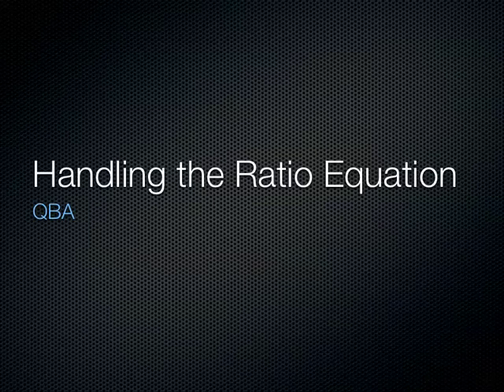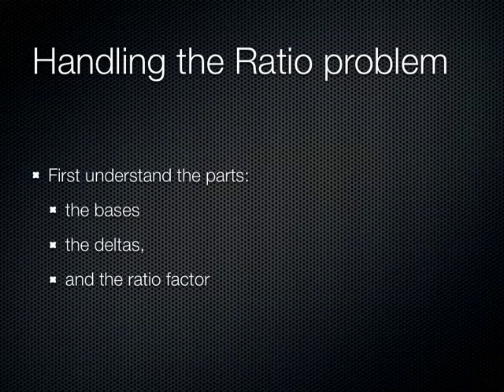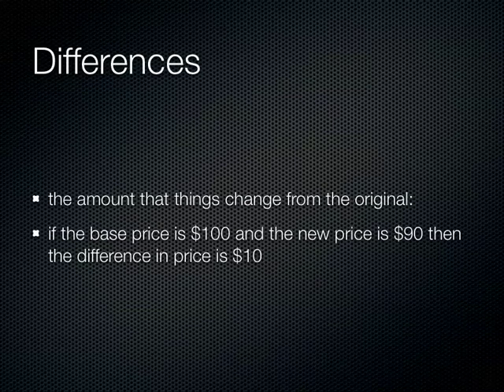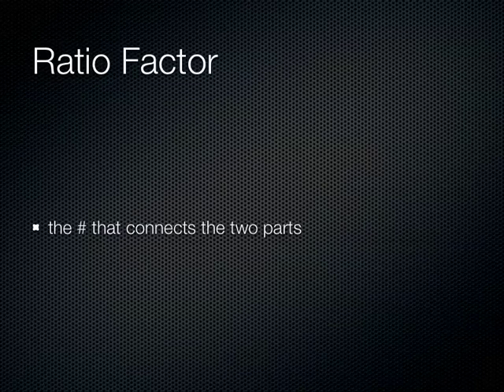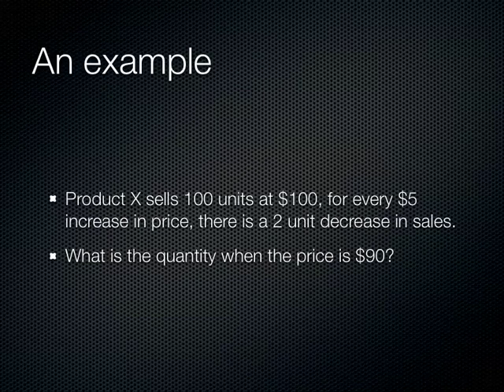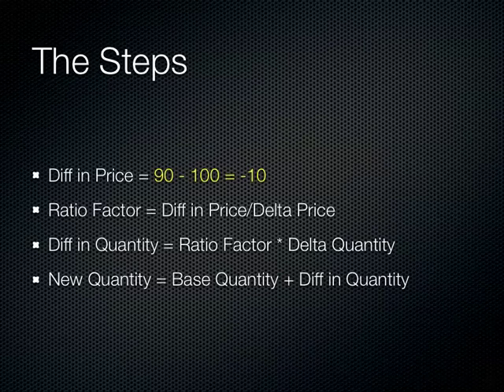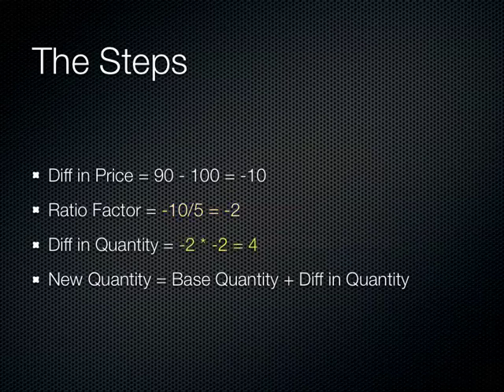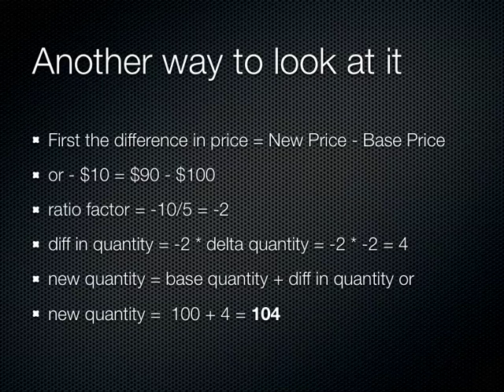Handling Ratio Equations